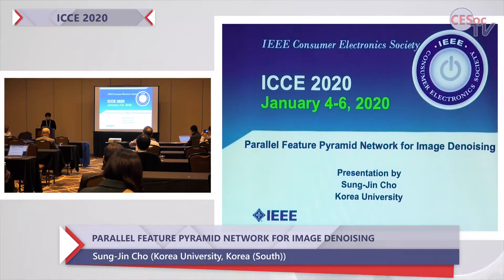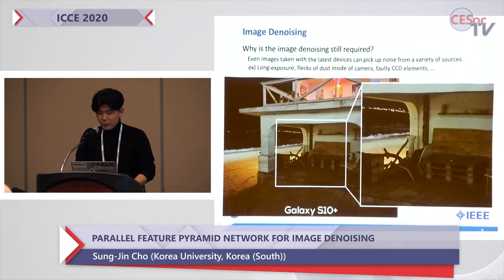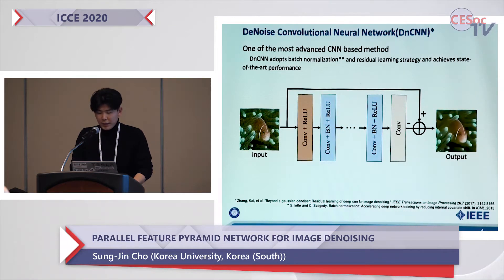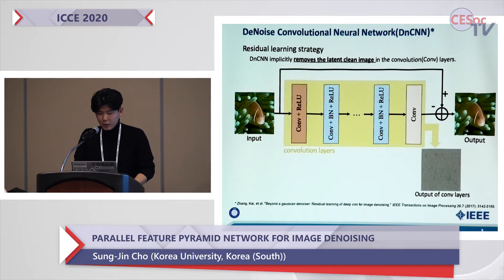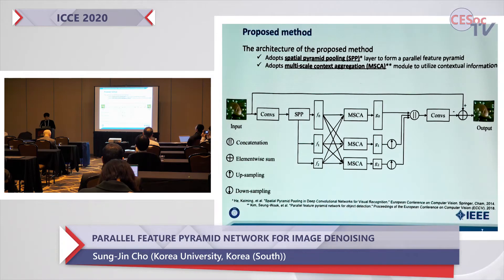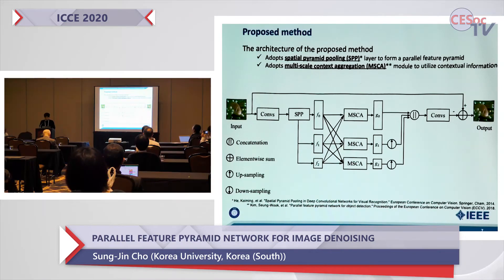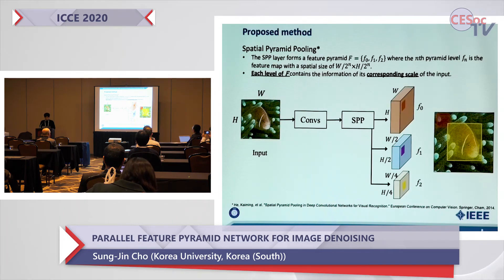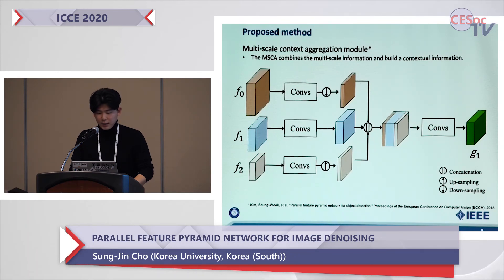Parallel Feature Pyramid Network for Image Denoising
It was a promo of the paper presented at the 2020 IEEE International Conference on Consumer Electronics.
The full text of the paper can be found in the IEEE Explore Digital Library:

Sung-Jin Cho, Kwang Hyun Uhm, Seung-Wook Kim, Seo-Won Ji and Sung-Jea Ko (Korea University, Korea (South)).

Theme: "Intelligent Consumer Technologies, Security and Privacy by Design"